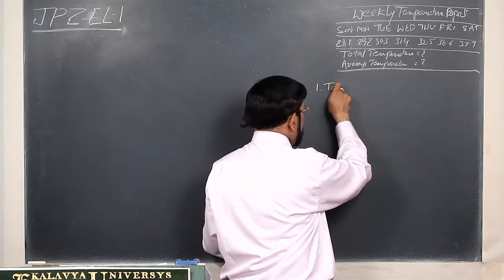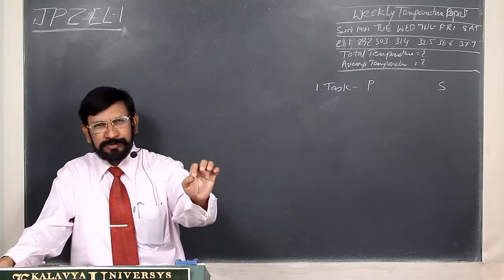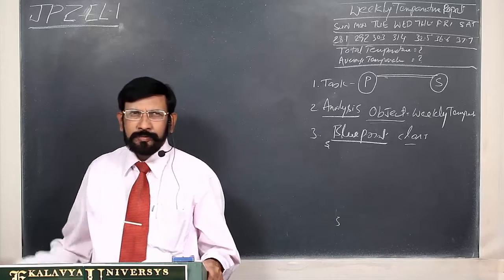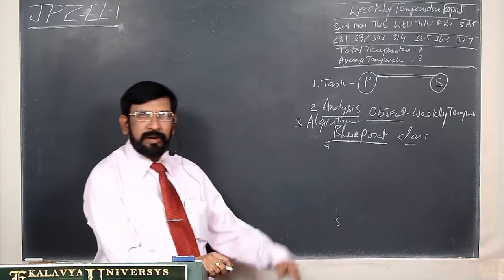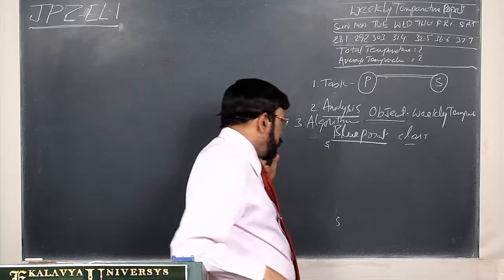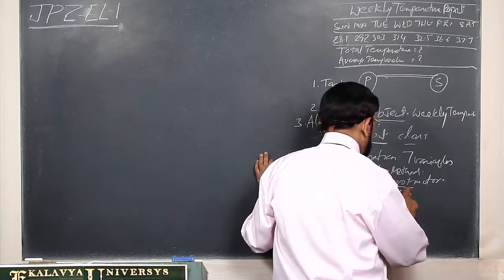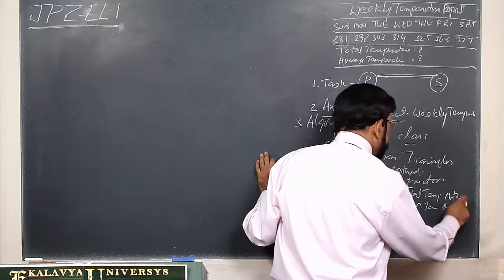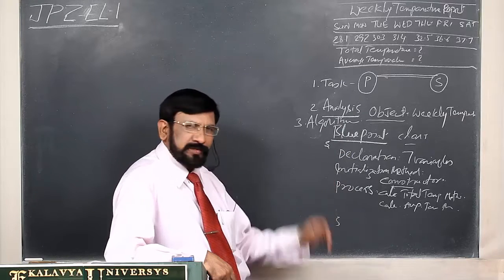Weekly temperature report